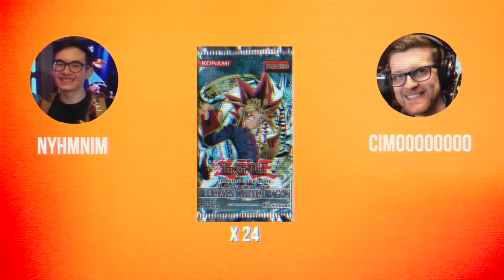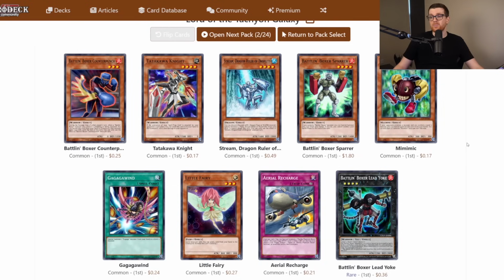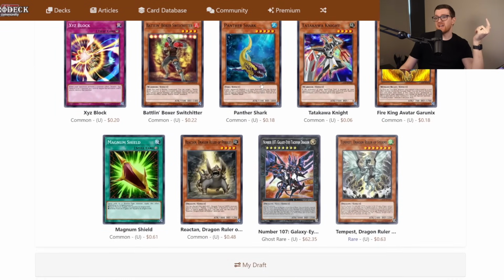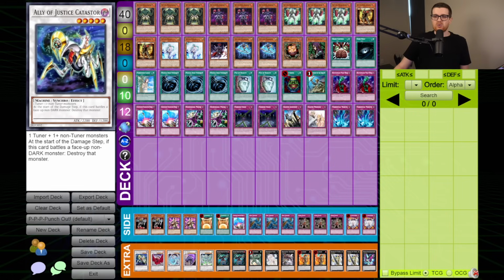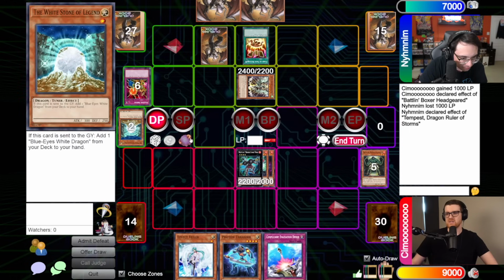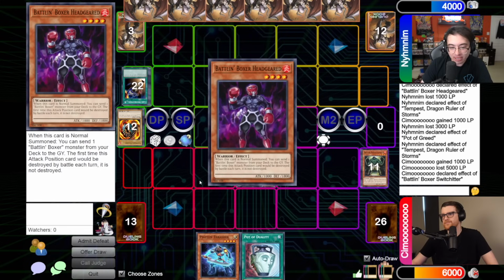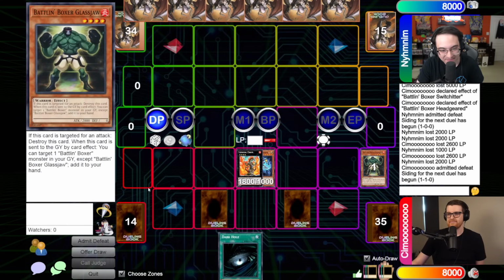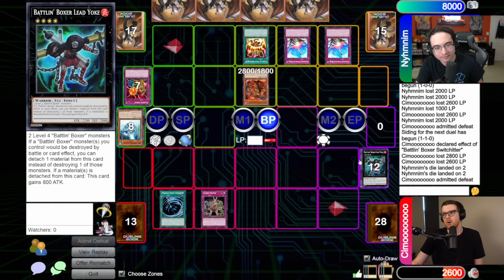Lord of the Tachyon Galaxy | Yu-Gi-Oh! Progression Series 2